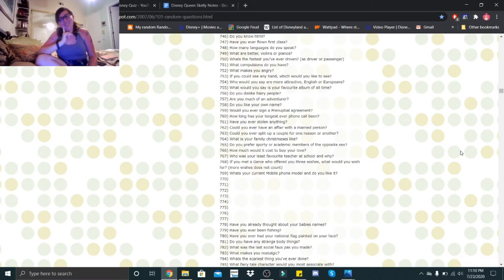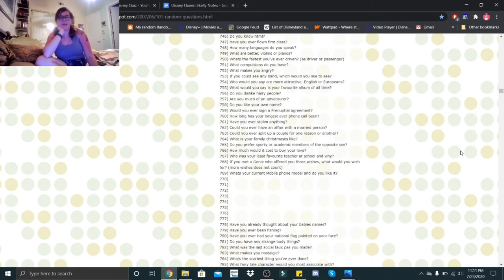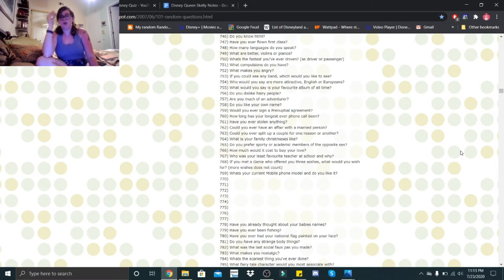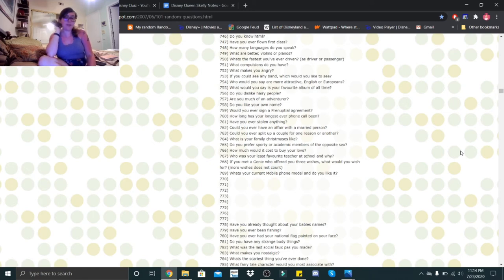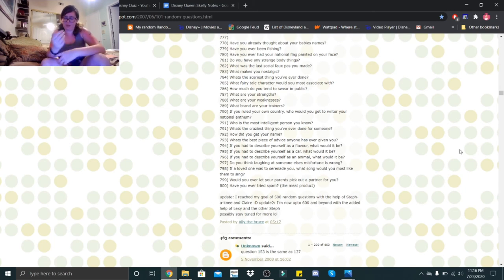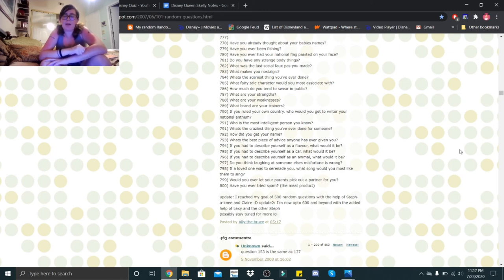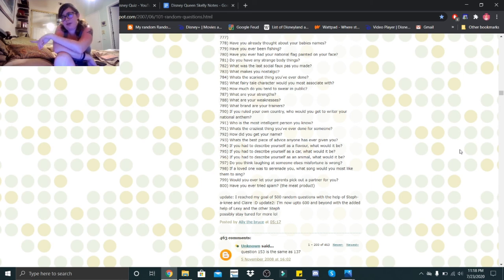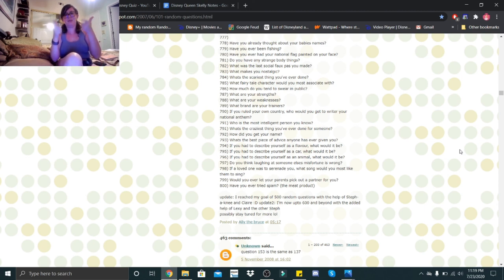Get to Know Me! #8